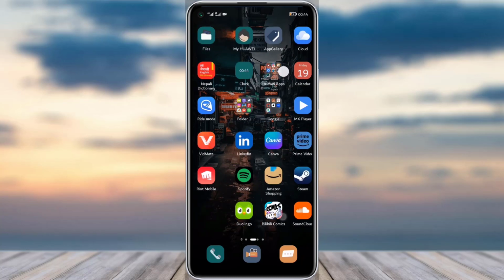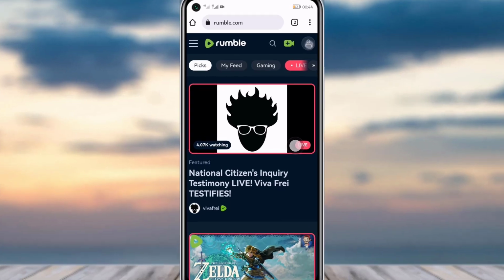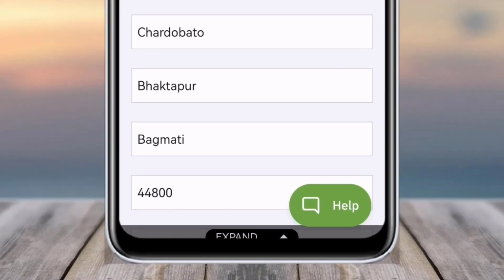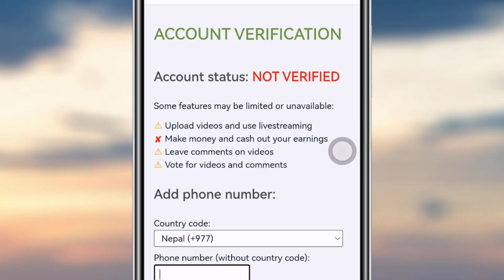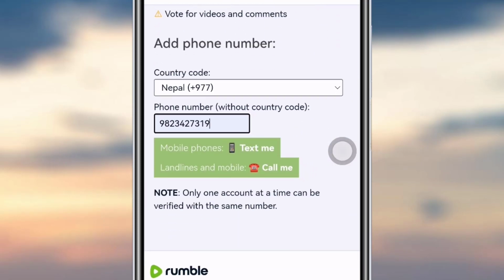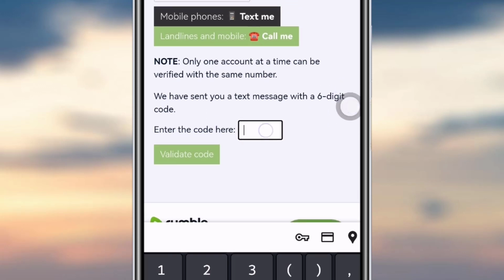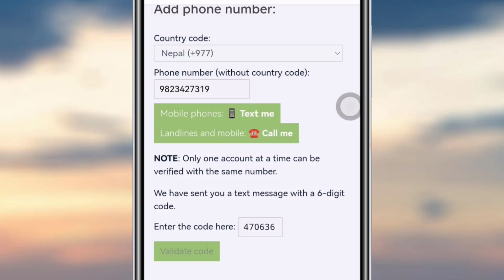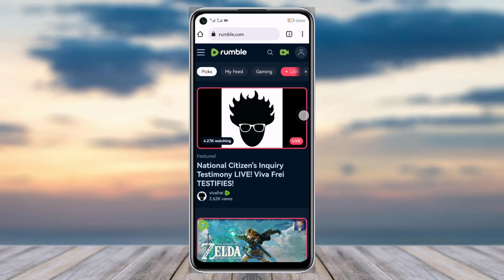How to Verify Rumble Account | 2023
In this tutorial, I will guide you on how you can verify your Rumble account by following some easy steps.
0:00 Intro
0:15 Account options
0:43 Account verification
1:26 Conclusion